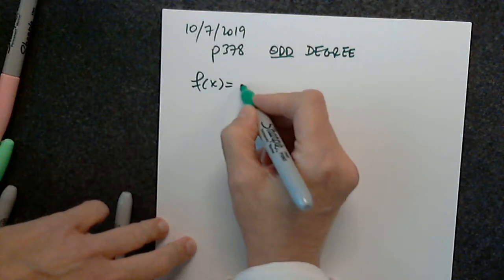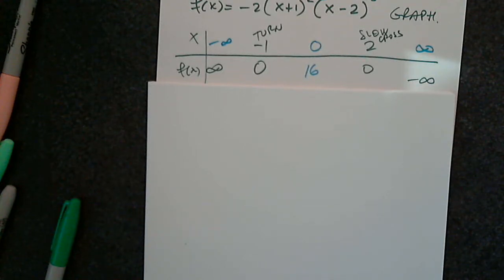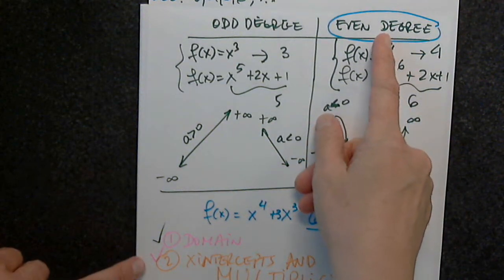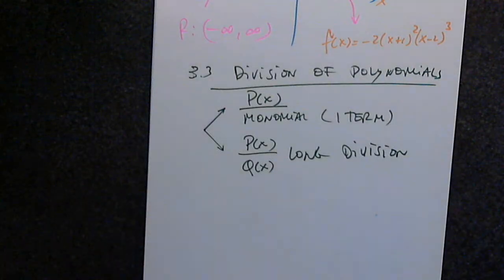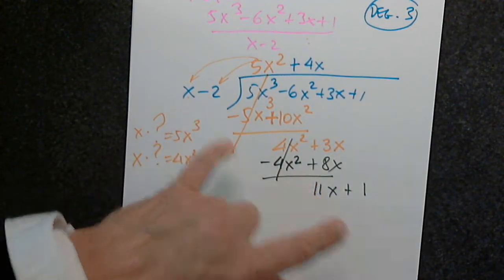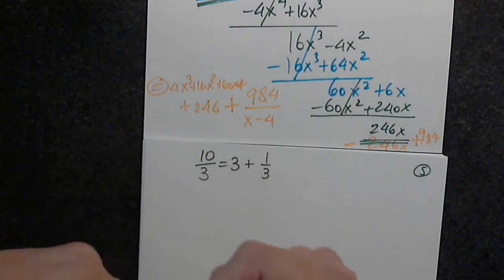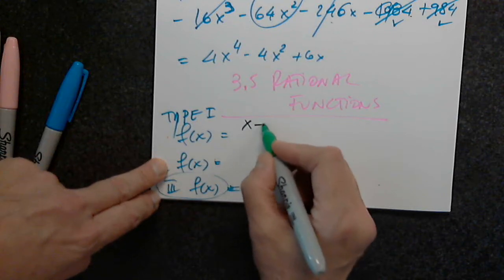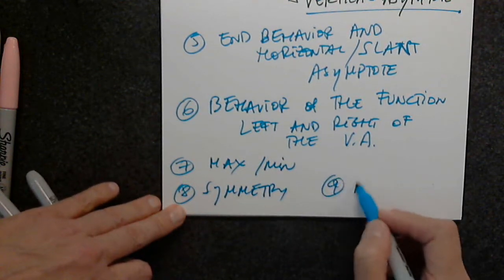MAT 137 550 SECTIONS 3.3 AND 3.5 PART 1 OCTOBER 7